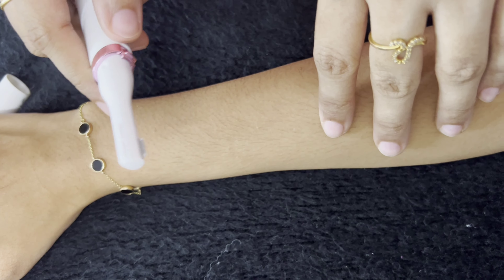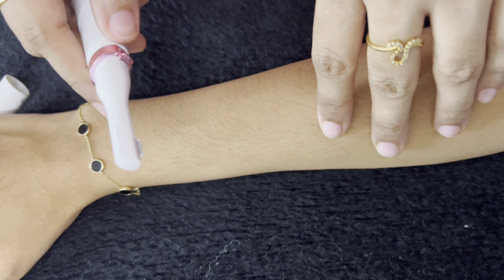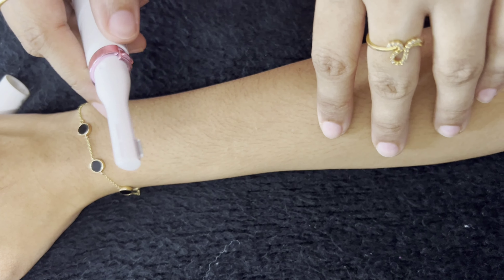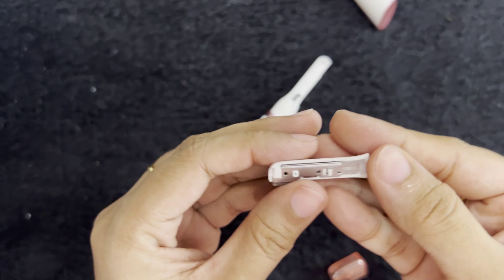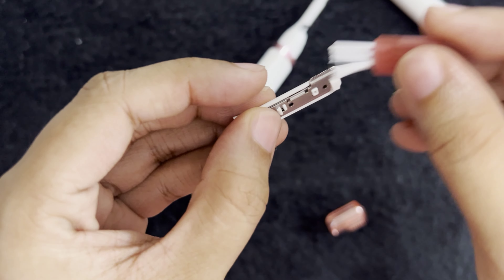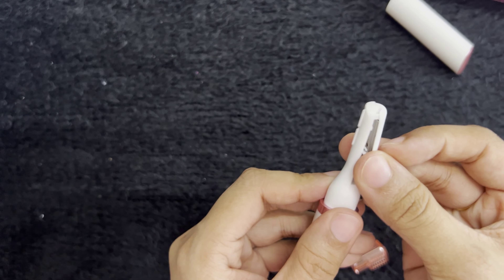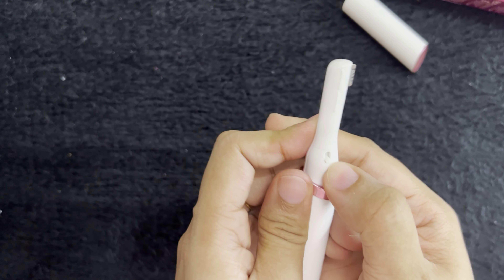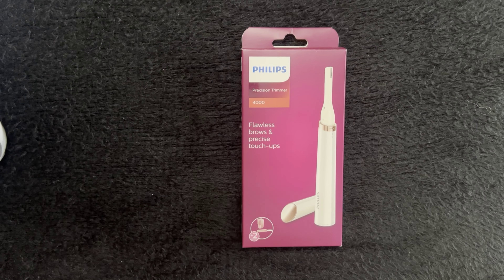Philips Touch-Up Precision Trimmer Review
Get this in -